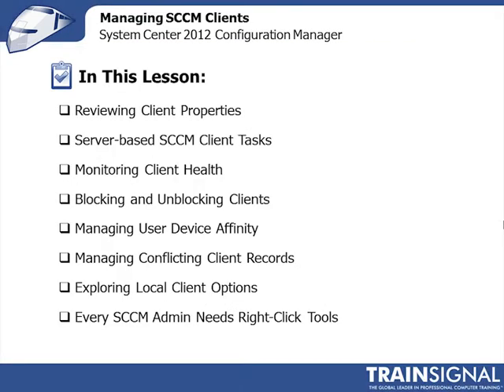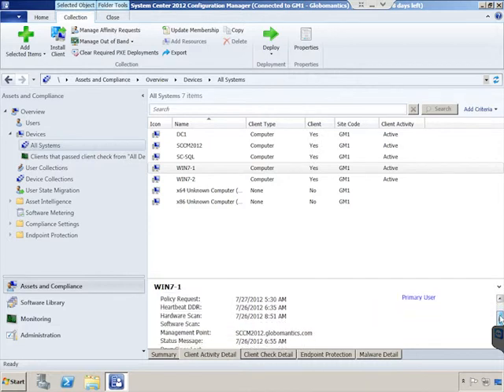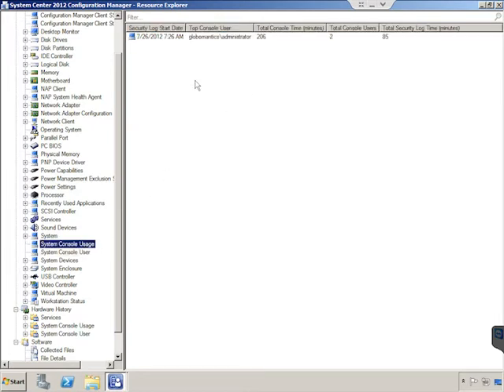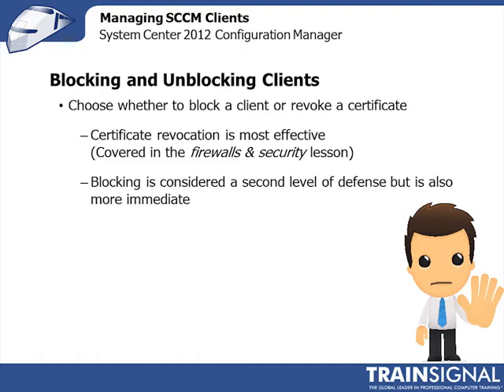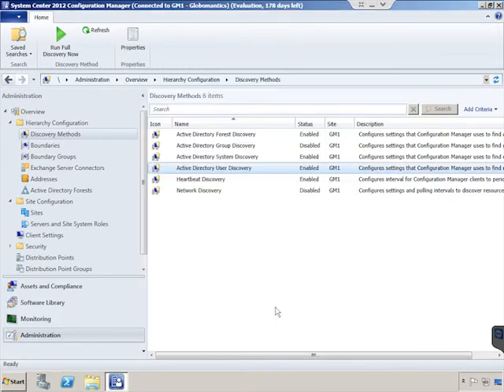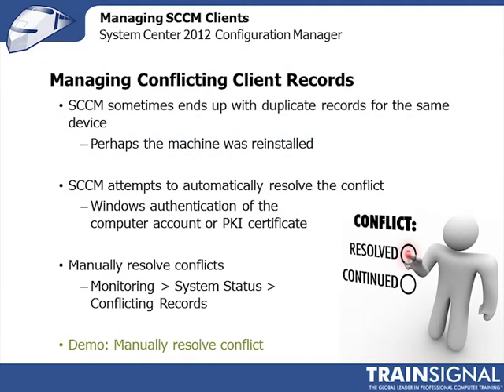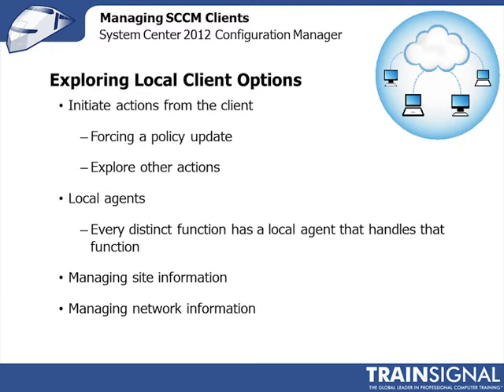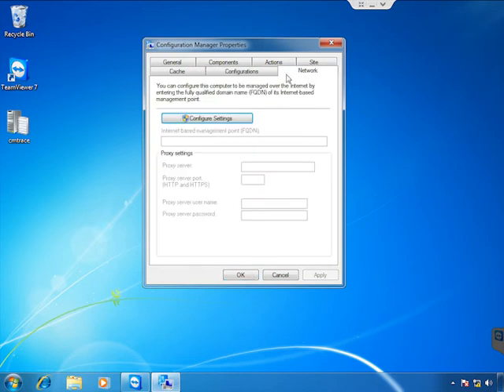Lesson10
SCCM 2012 Lesson 10 train signal